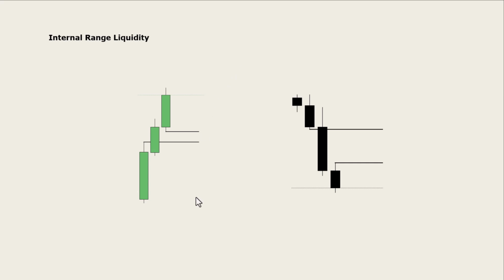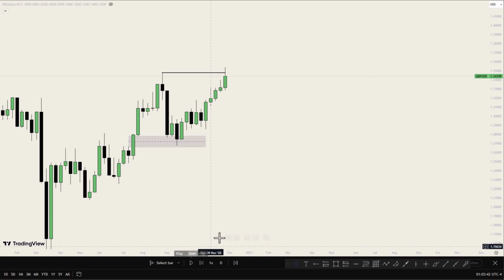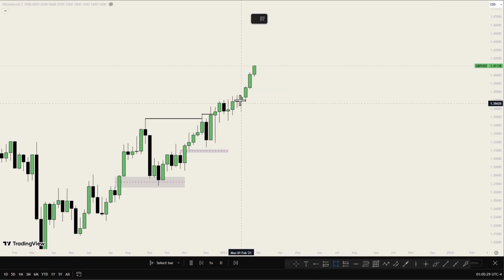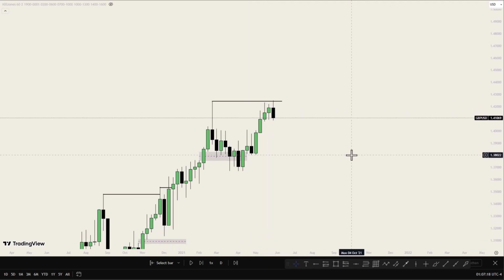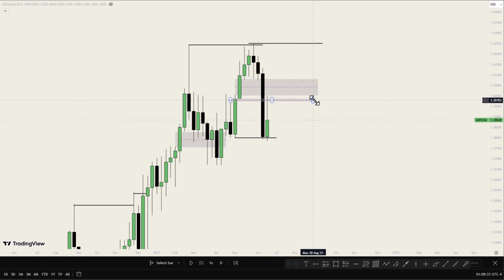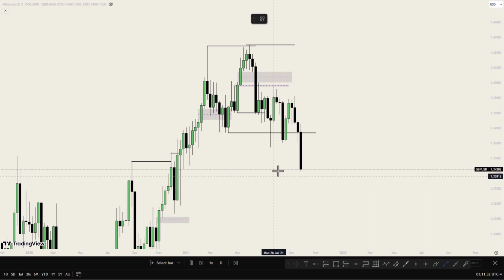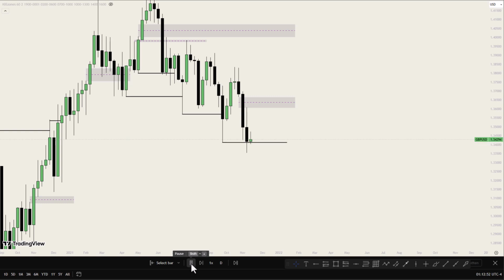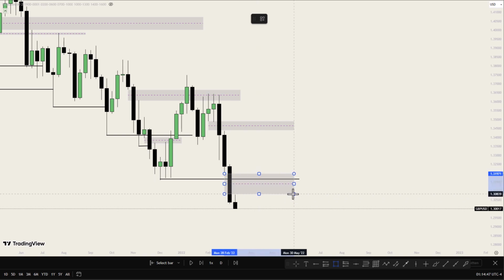Internal & External Range Liquidity (Daily Bias)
📊 Internal & External Range | Mastering Daily Bias in Trading
Unlock the secrets behind price movement with this in-depth breakdown of Internal and External Ranges and how they shape your Daily Bias. Whether you're a beginner or seasoned trader, this video will guide you on how to:

✅ Identify key liquidity zones
✅ Use internal vs. external range to mark smart money footprints
✅ Set a confident daily bias using real market structure
✅ Avoid common trap setups

Perfect for SMC, ICT, or price action traders. Learn how to read the chart like a pro and level up your entries!

= Credit To ict ▼ ▽ ABOUT ME Hi There! I'm Bernard. I will also guide you as a beginner until you become a pro.